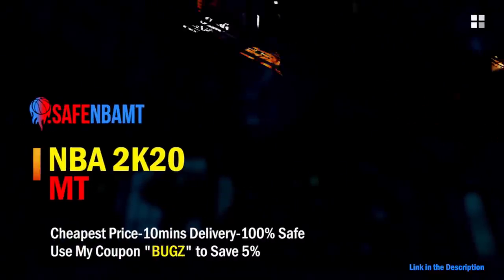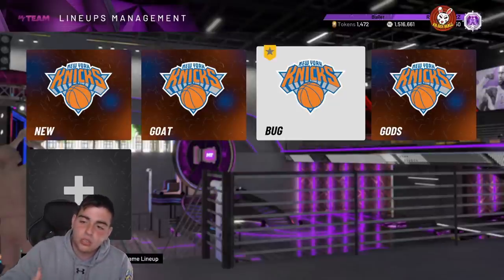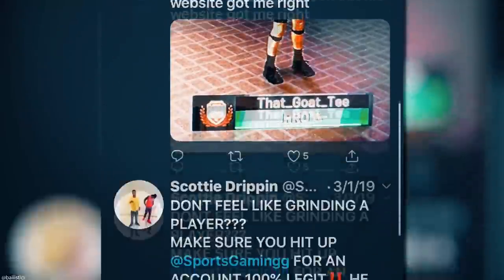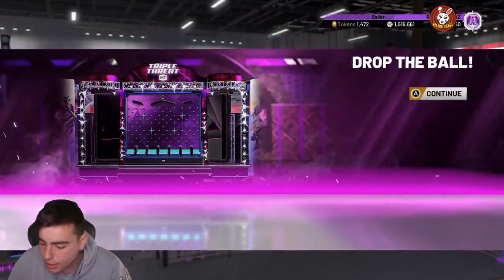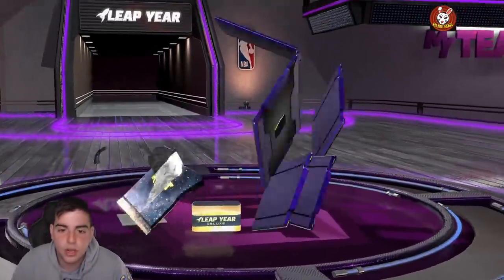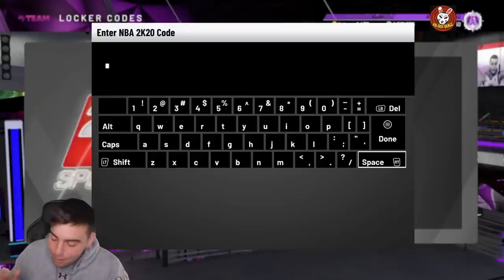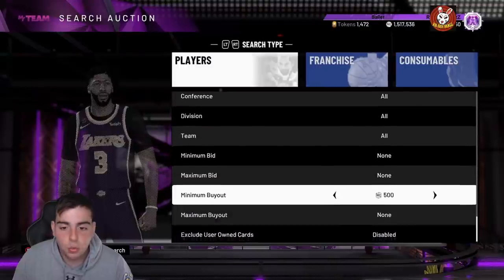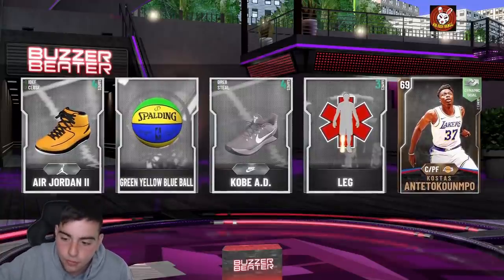3 INSANE NEW LOCKER CODES U GUYS NEED TO DO RIGHT NOW! FREE MT! | NBA 2K20 MY TEAM